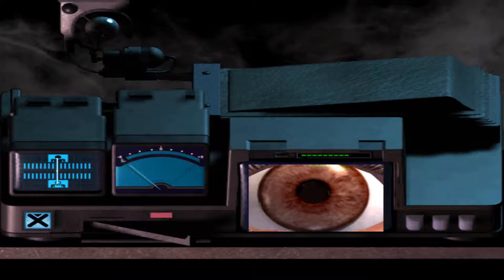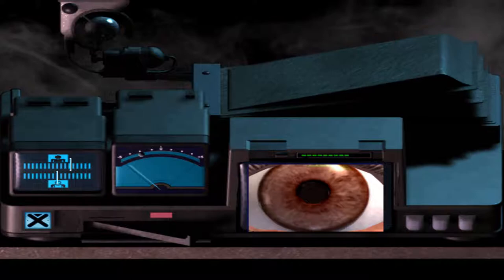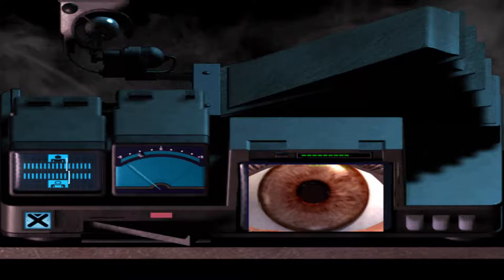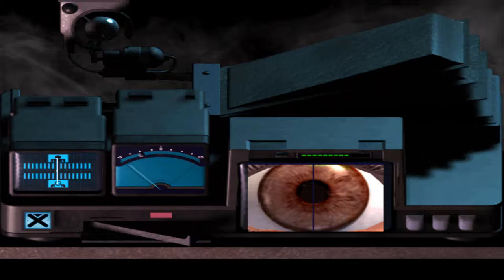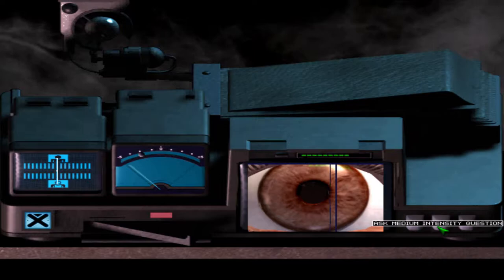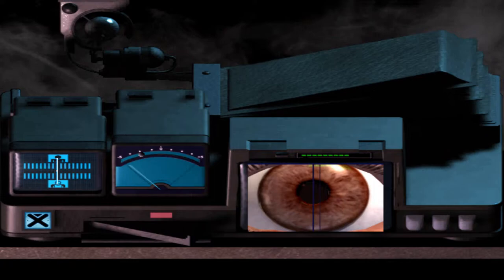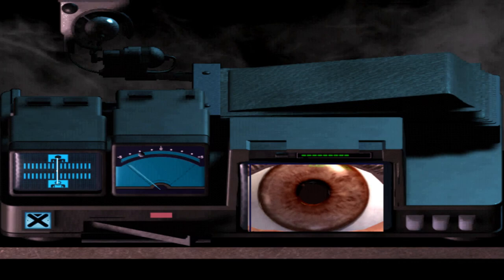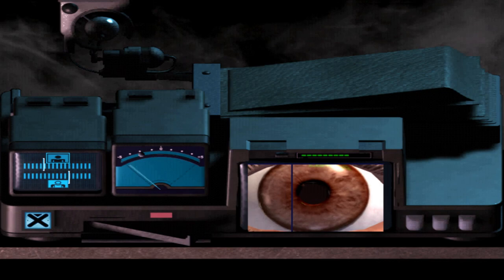Blade Runner Westwood Studios | Spencer Grigorian | Voigt Kampff Complete Session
English and Greek Closed Captions subtitles.

This is the full Voigt Kampff (aka Voight Kampff) session for Spencer Grigorian, leader of C.A.R.S. (Citizens Against Replicant Slavery).

A few lines have been restored here, and it seems that the question "When did you stop beating your spouse?" was at some point cut from male subjects of the test; it is included here.

The scene is recreated in-game with the help of the BladeRunner engine [WIP] in ScummVM.

Let's Play Blade Runner from Westwood Studios.
Greek and English subtitles are available.